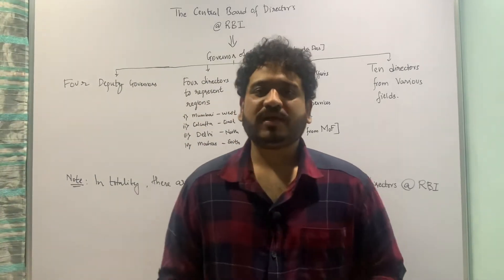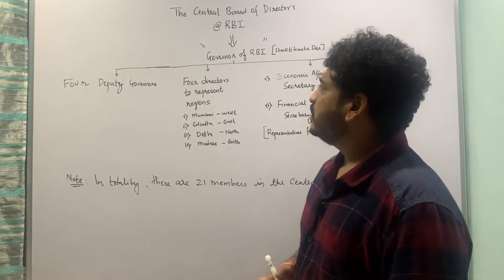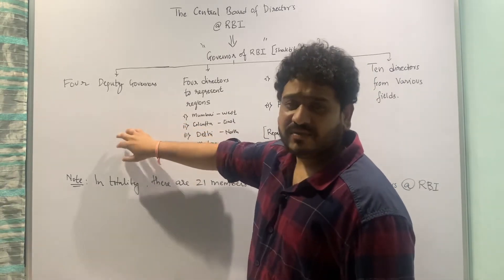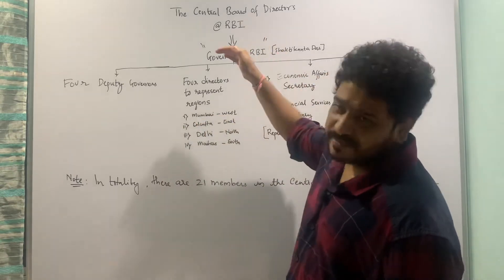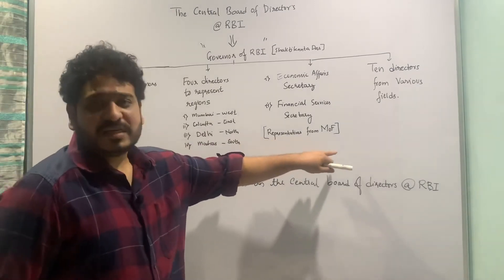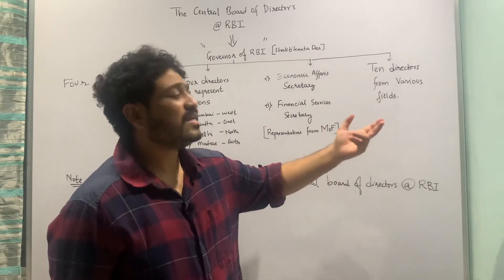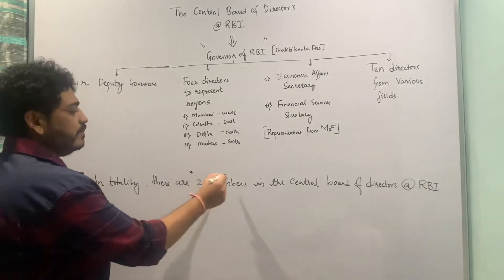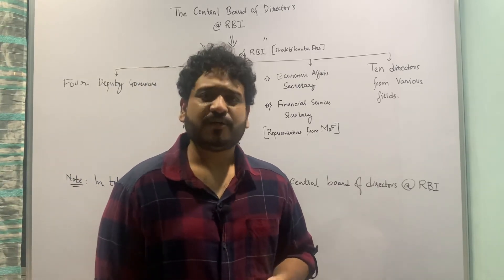RBI Central Board of Directors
Learn Economics Easily! In this lecture you will understand the structure or management of the Reserve Bank of India popularly known as the central board of directors.

1. Macroeconomics
2. International Economics
3. Economics of Growth and Development
4. Indian Constitution
5. Physical Geography
6. Environmental Sciences
7. Behavioural Economics